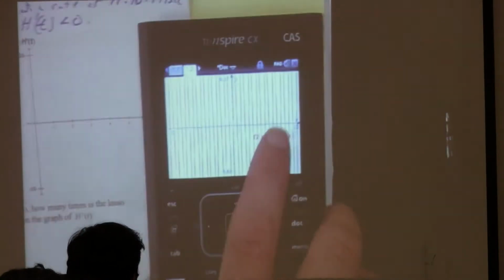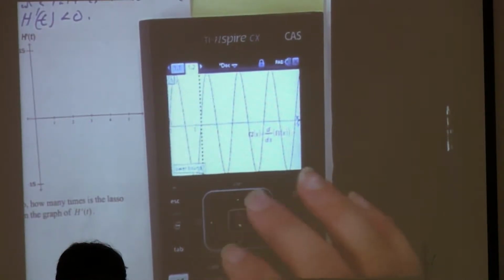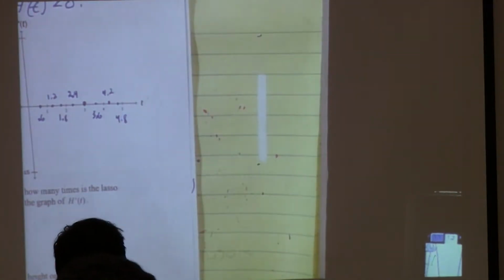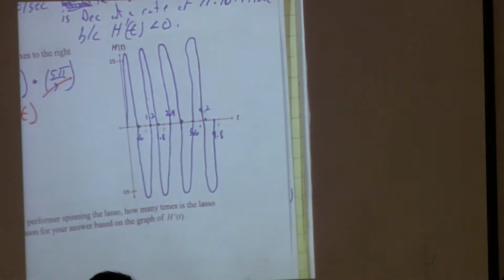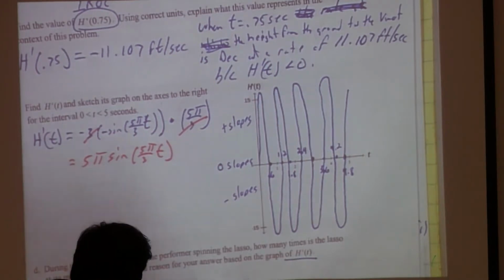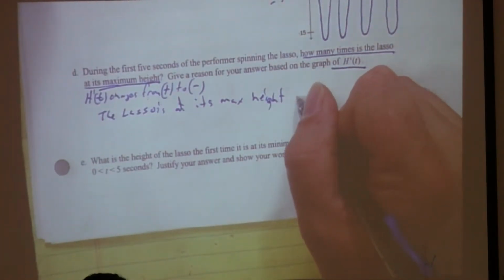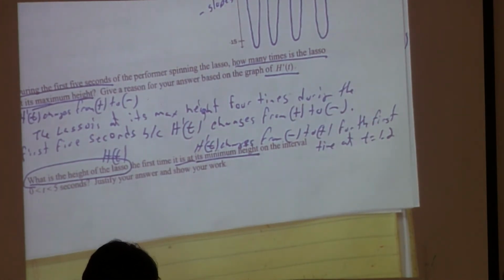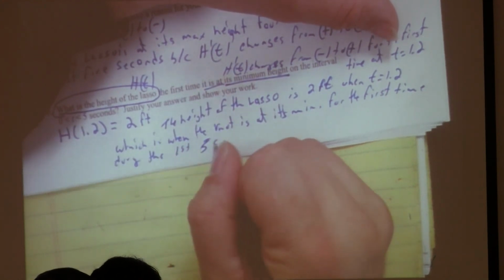Review for Test Unit 3: Rules of Diff Part 5